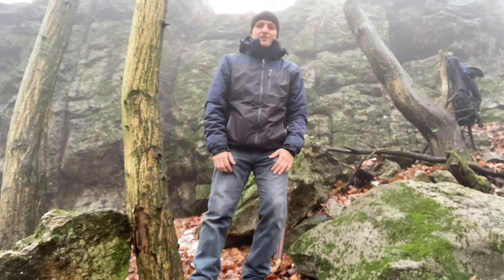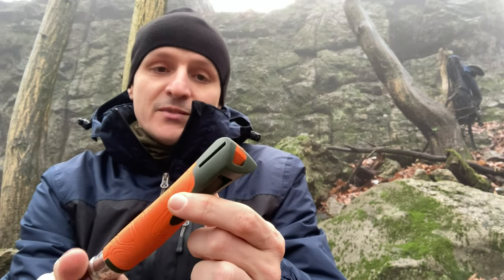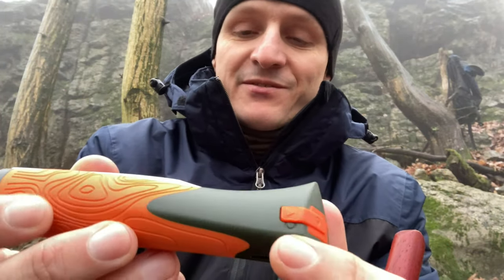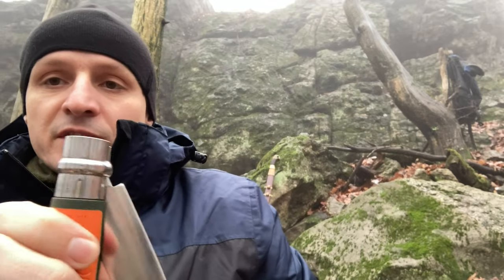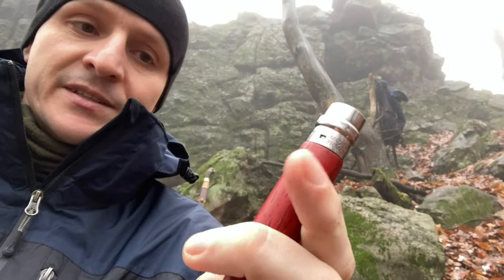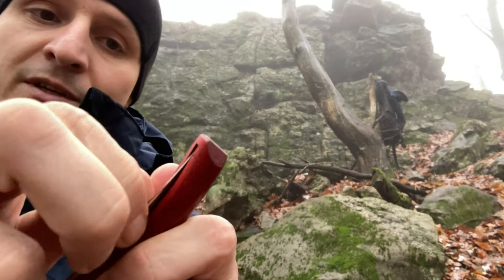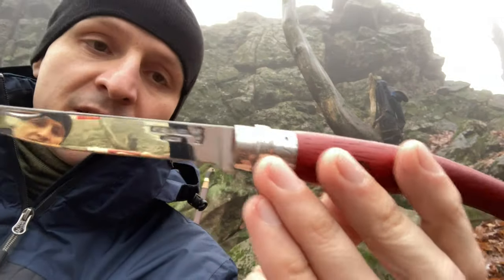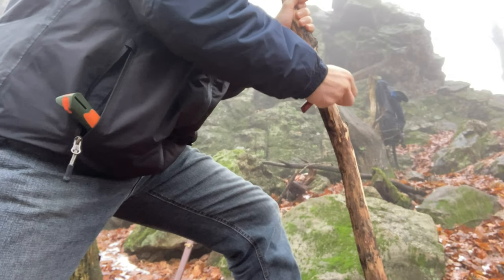Opinel Explore No 12 | Slim No 10 and Shashka sabre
Contents
0:00 Intro
0:20 Opinel Explore N° 12
10:36 Opinel N°10 Slim Inox Bubinga
16:14 Shashka from Mil-Tec

Opinel Explore specs:
blade material: stainless steel
handle material: polymer
locking system: Virobloc
blade length: 10 cm
total length: 26 cm
weight: 160 g

Opinel VR N°10 Slim Inox Bubinga specs:
blade material: 12C27 steel
handle: Bubinga wood
locking system: Virobloc
total length: 22.5 cm
handle length: 12.5 cm
weight: 48 g

Shashka specs:
total length with the sheath: 98 cm
blade length: 81 cm
blade material: High carbon steel.
sabre weight: 760 grams
weight with the sheath and bayonet: 1700 grams